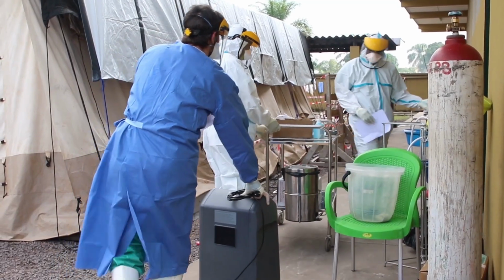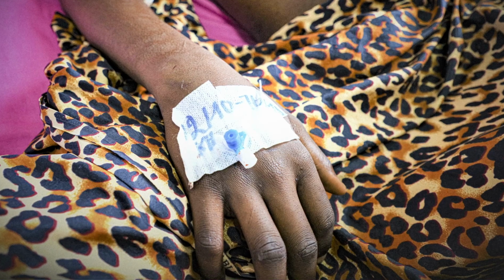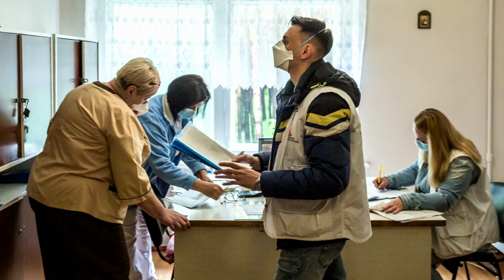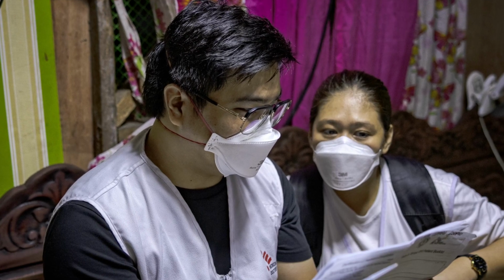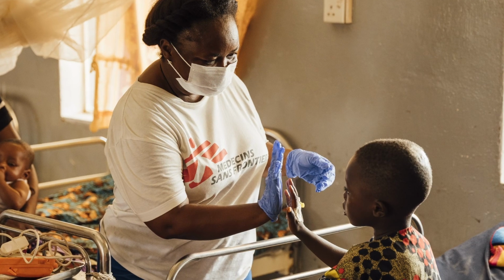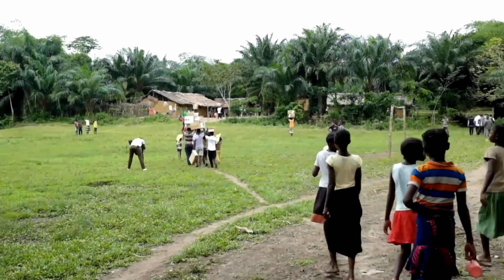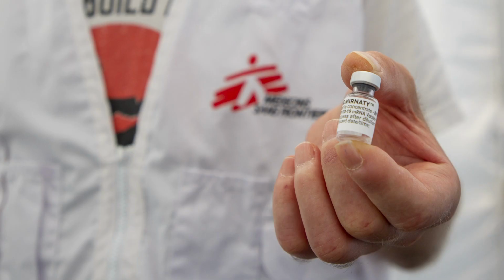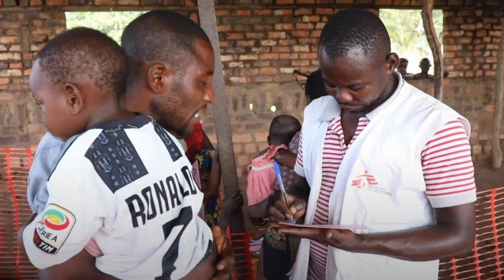What to look out for in the Pandemic Accord: Stockpiling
In light of the global impact of the COVID pandemic, the World Health Organization (WHO) established a process to negotiate the “pandemic accord”  This is an agreement agreed by all WHO member states to better prevent, prepare for and respond to future pandemics. Since February 2023, governments have been negotiating the text of the accord, and an outcome is expected to be presented in May 2024 at the World Health Assembly.

Over the last 50 years, MSF has been in the frontline of responding to many infectious disease outbreaks, epidemics and pandemics and is therefore able to contribute our considerable first-hand experience and expertise in tackling such events. These experiences drive our advocacy on this issue to demand timely, equitable and affordable access to medical products such as medicines, vaccines and diagnostic tests as crucial for an effective response to health emergencies and to leave no one behind.  This is the third video in a series of three videos that explore key elements of the text under negotiation and MSF's 'asks' and positioning on these topics.  The other two videos cover: